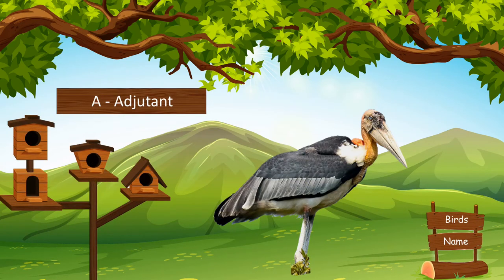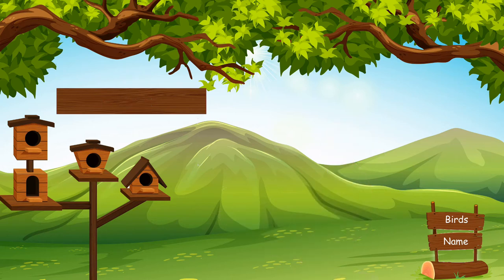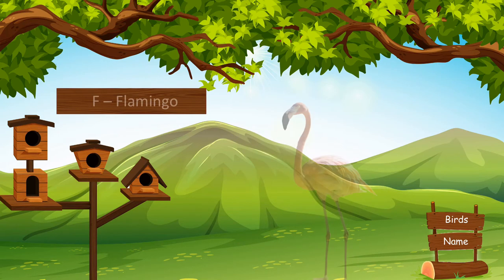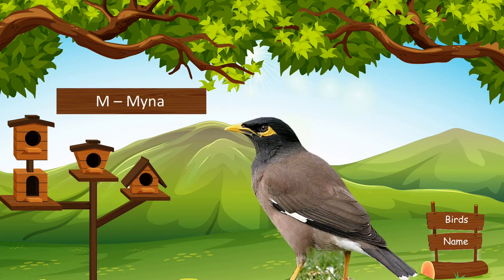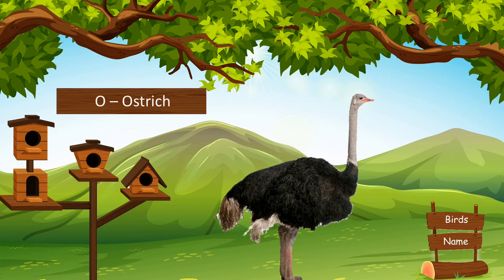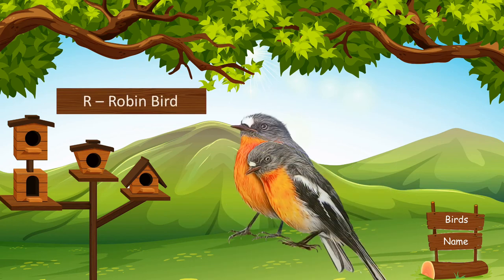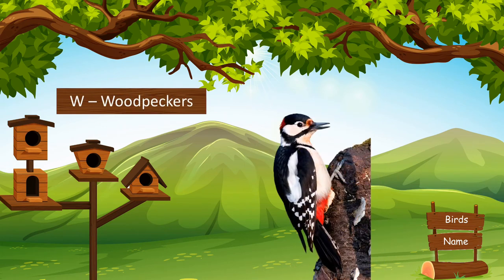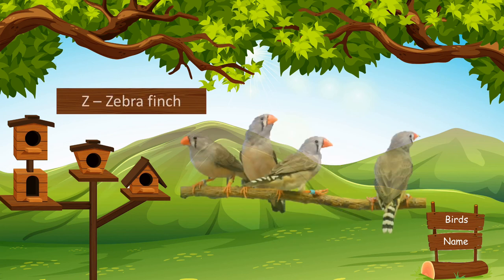Alphabetically Birds Name - A to Z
Learn bird's name alphabetically order.

We will try to make interesting and enjoy full  videos for kids.

Thank you.  Always keep smiling!